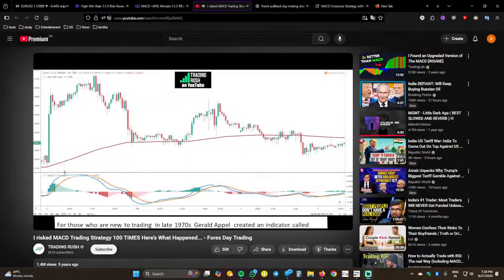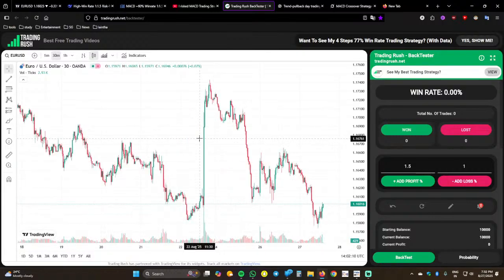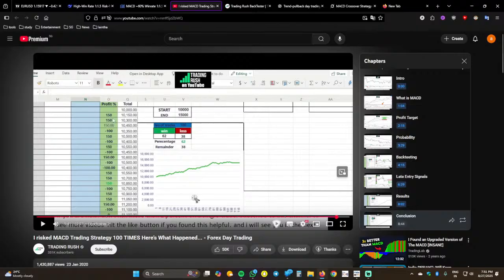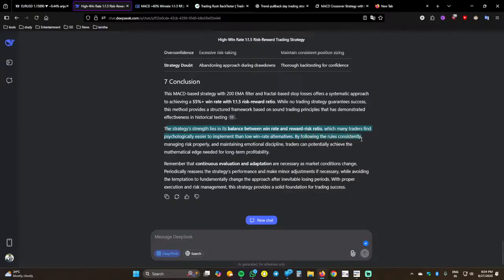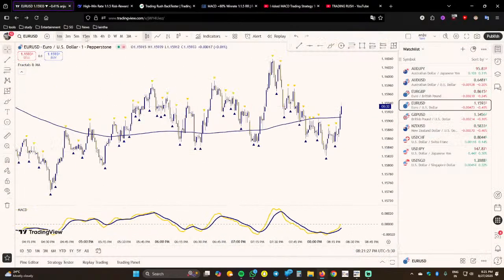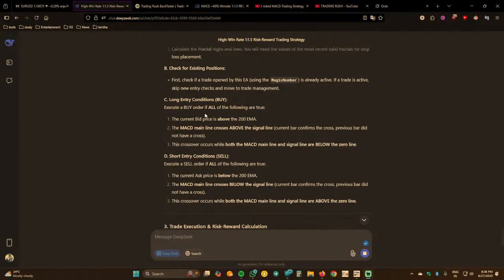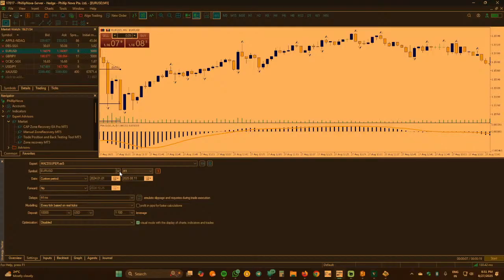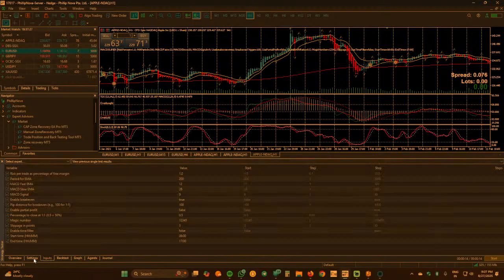Live trading - finding a strategy with AI - ANJANFX